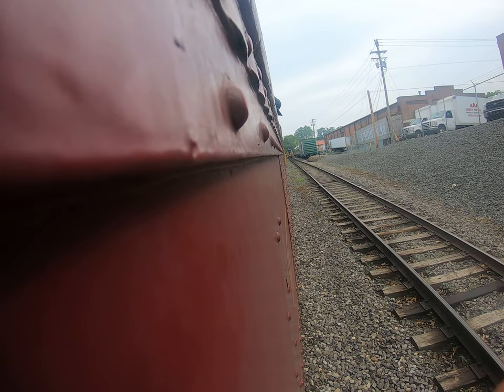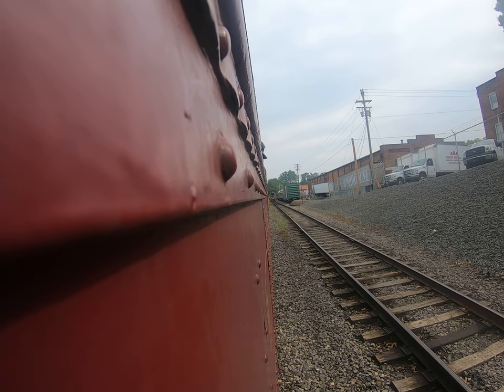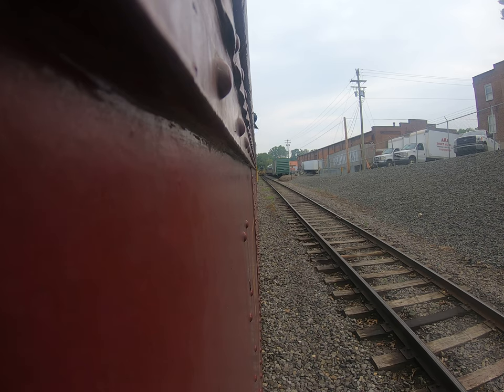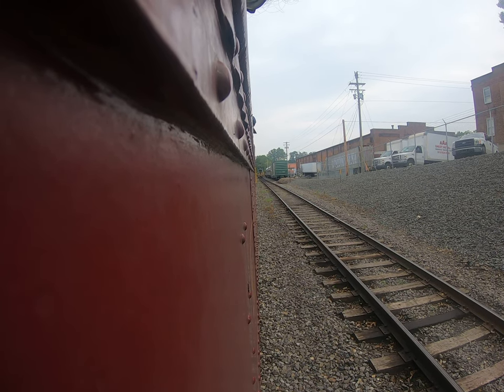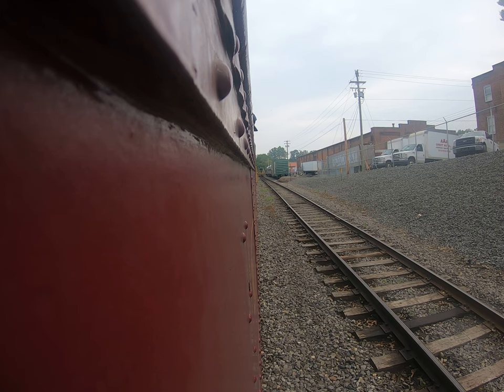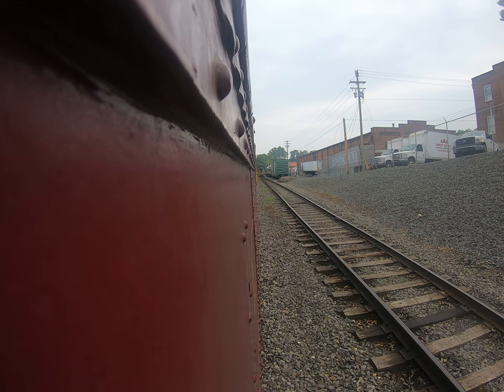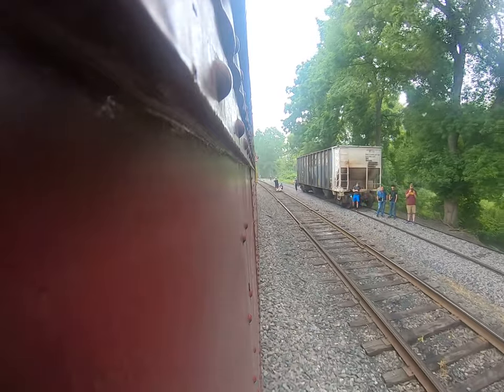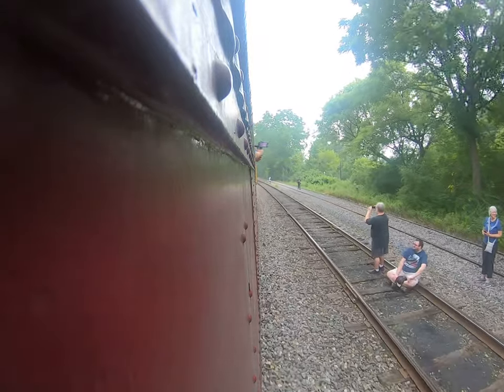READING BLUE MOUNTAIN AND NOUTHERN IRON HORSE RAMBLES RIDE PART 1 JULY 1ST 2023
on this episode of steam enthusiast productions we will... be riding the reading blue mountain and northern iron horse rambles  taking us from reading outer station to Jim Thorpe, PA with #2102